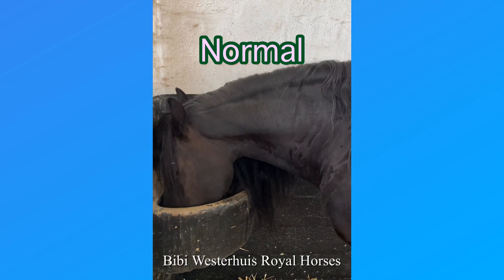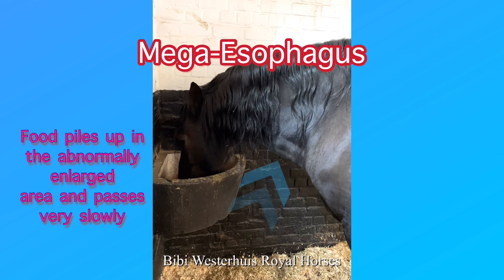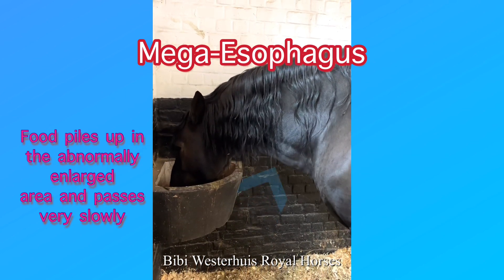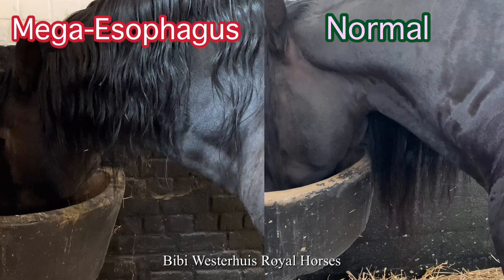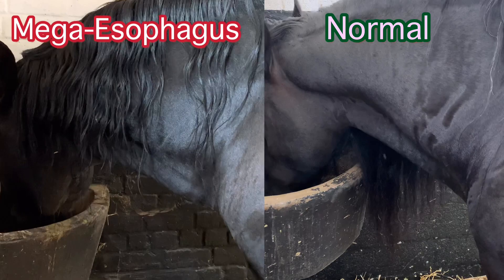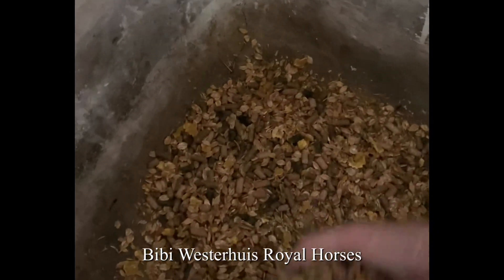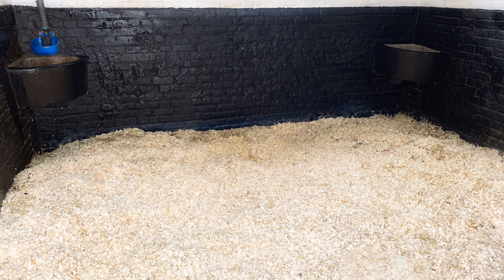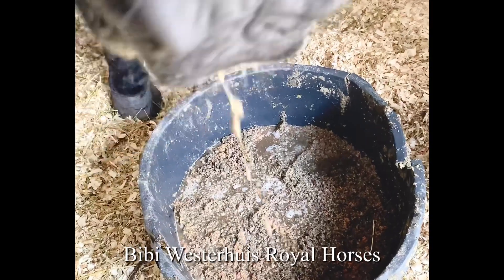Equine Mega Esophagus: medical condition in horses, esophagael obstruction.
If you have a friesian horse or other cold blood horse, it’s important to know about this fairly common condition. I will explain what it is, what the condition looks like and how you can manage and help these horses life a long and happy life even tough they have this medical condition.